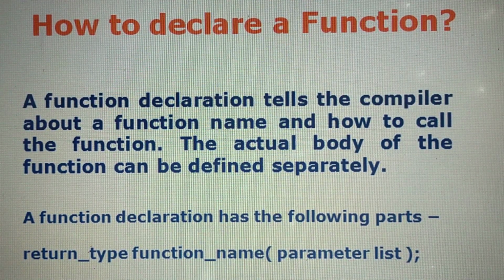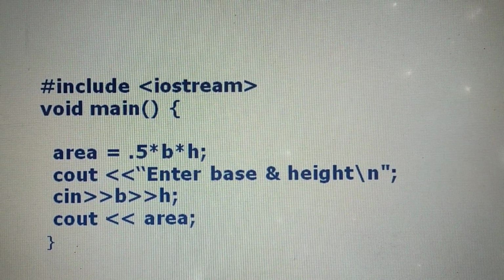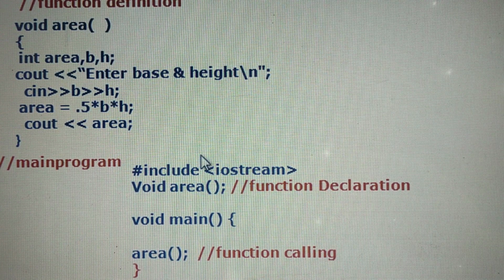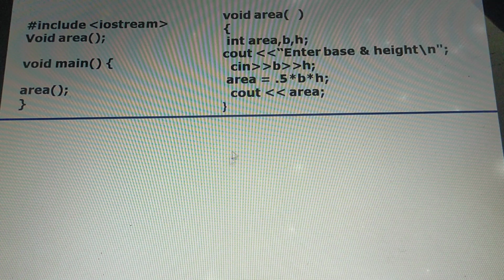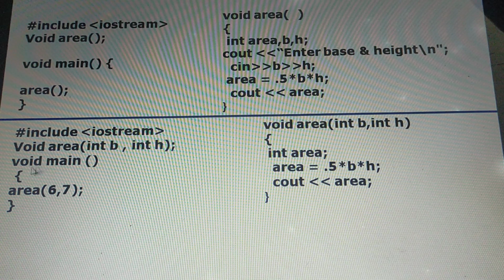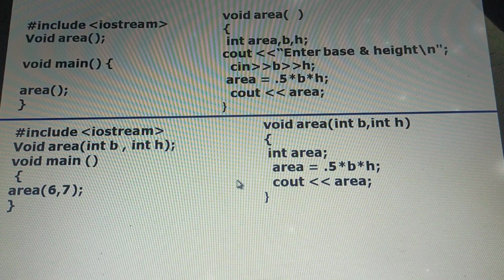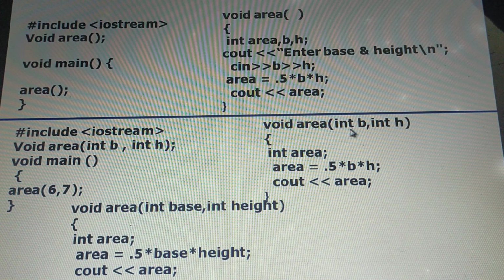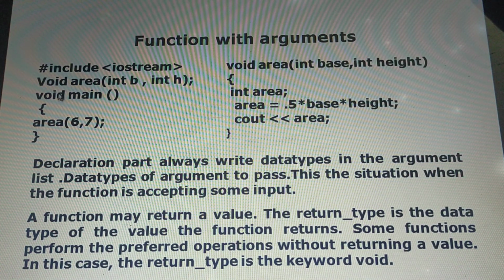How to declare a function?To pass a parameter and argument values to a function.Tutorial Functions.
How to declare a function?To pass a parameter and argument values to a function.Tutorial How to pass parameter list in declaration? How to call the functions? How to define the functions?How do the processing in the program? Tutorial functions in Cplusplus.functions in c++,functions,c++ functions for beginners,c++ functions simple explanation,function,c++ functions,functions in c++ programming tutorial,how to use functions,what are functions used for in programming,what is function definition,what are c++ functions,what is function declaration,how to create function in c++,introduction to functions,why do we need functions in programming,how to invoke a function,what is the purpose of functions in programming